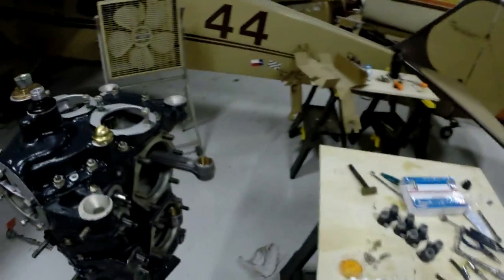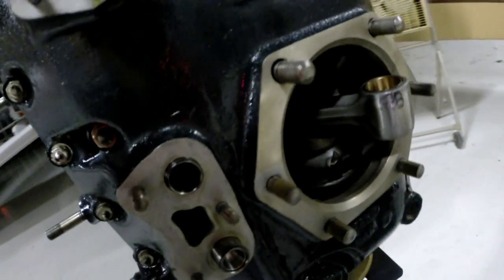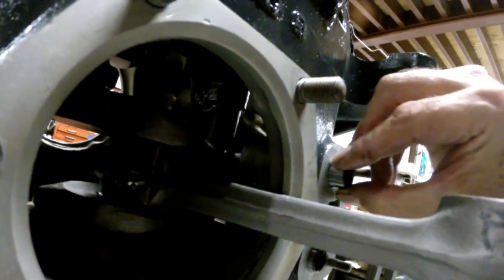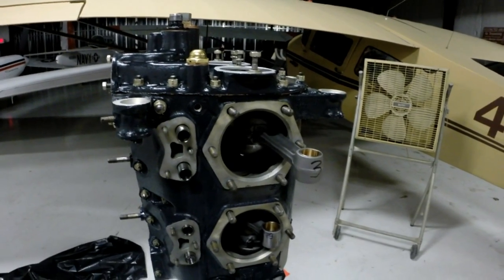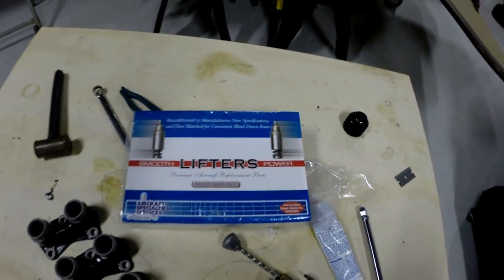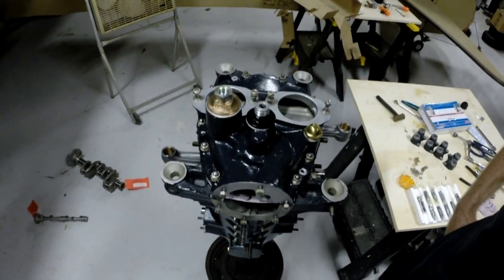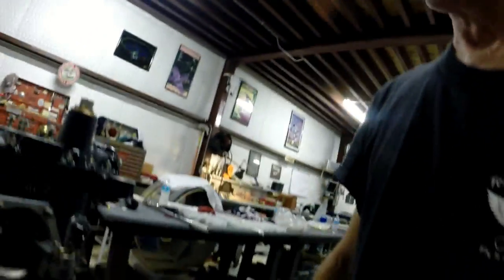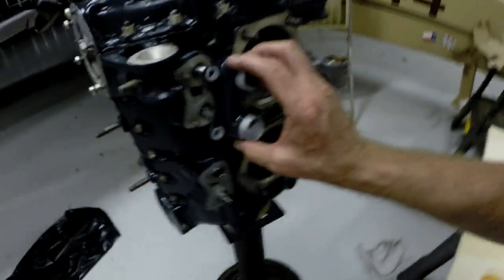Airplane Repo - Kevin Lacey - Engine Overhaul Series - Valve Train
The Valve Train and Hydraulic Lifters

1/7